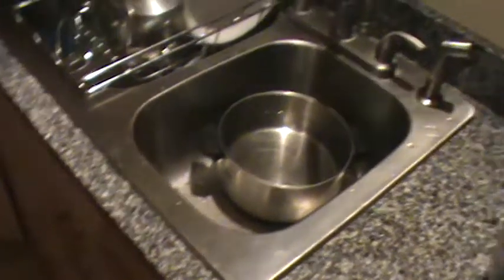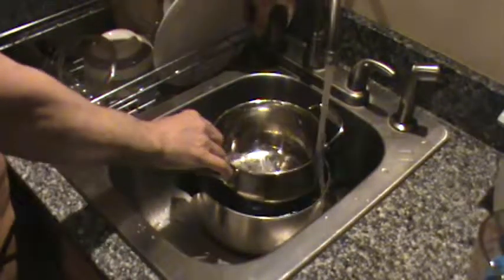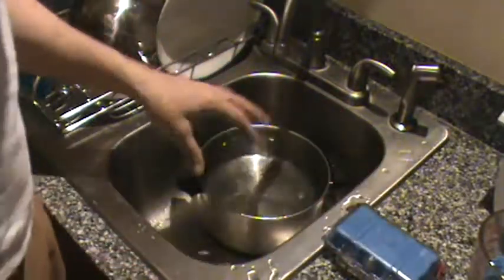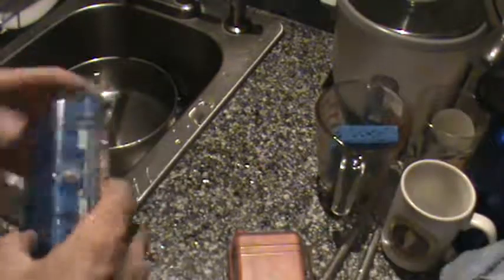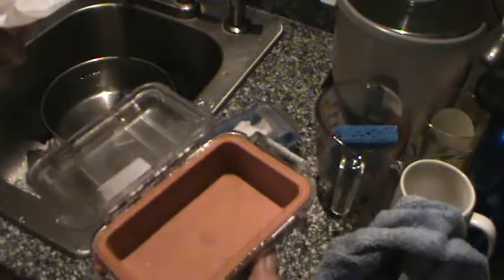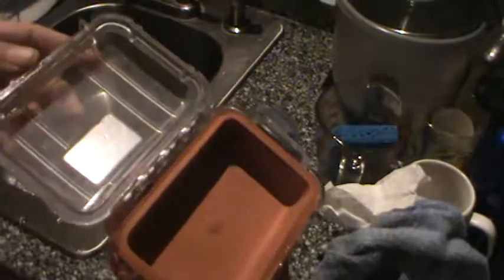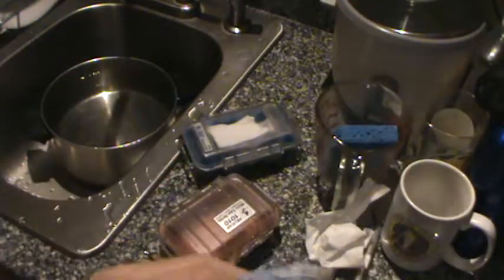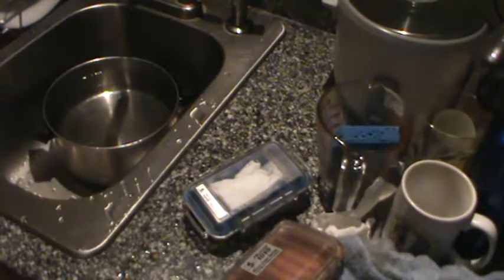Testing Pelican Micro Cases, Porkdogx Video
One more video from my world. I got some old micro cases. Doing my yearly water test on them. Plan is to kayak this year. I'm trying.